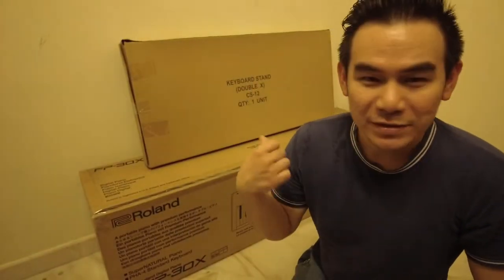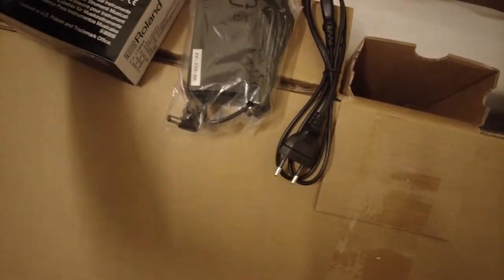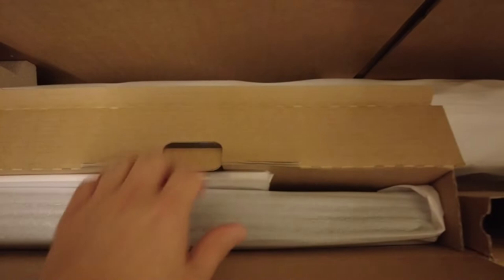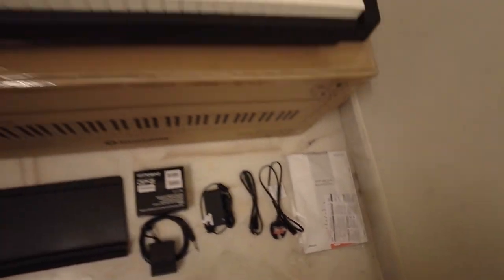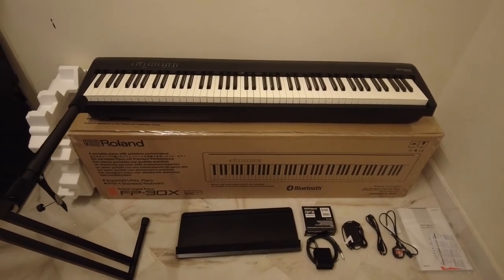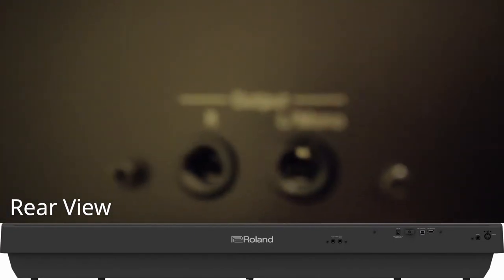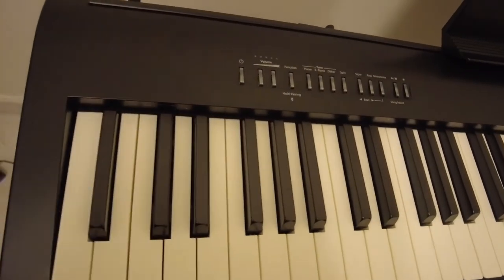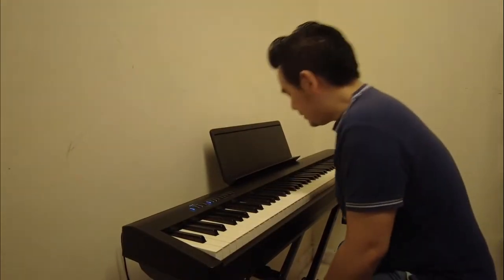Roland FP-30X Digital Piano Unboxing | Setup | Review | Demonstration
Here is an Unboxing, Set Up, Short Review & Demo of the Roland FP-30X Digital Piano. Hope it helps 😀🎹.